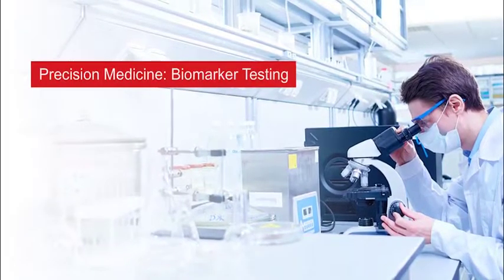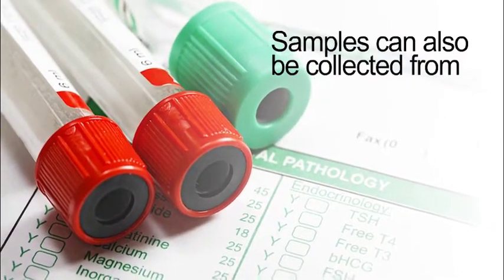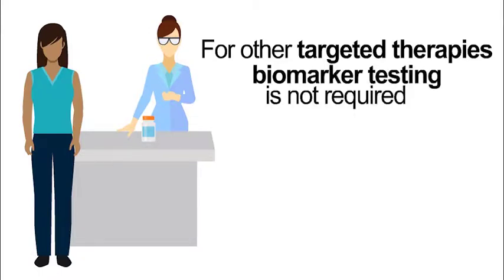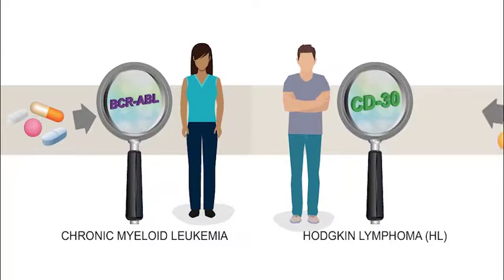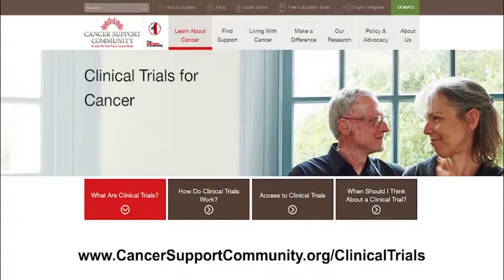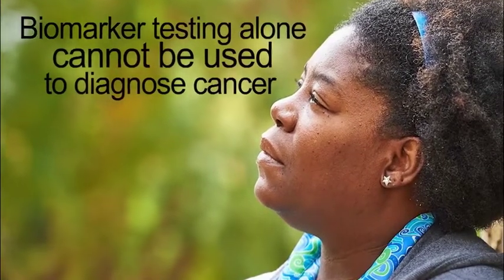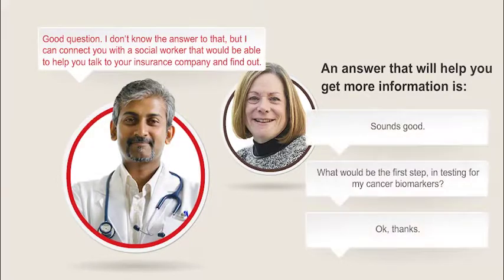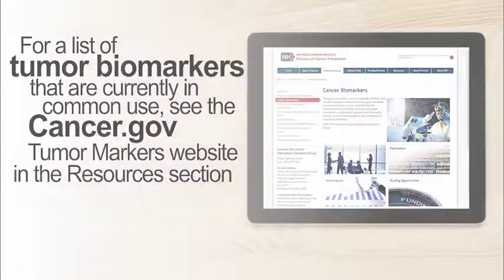Precision Medicine: Biomarker Testing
Biomarker testing helps your doctor understand what is unique about you and your cancer on a molecular level. A biomarker is a molecule in your body that your doctors can measure to tell them something specific about you and your cancer. Biomarkers can let doctors know if your tumor has a good chance of responding to a certain treatment. Take this 9 minute guide to learn more about biomarker testing and how it is being used to diagnose and treat cancer patients. This is the third guide in the Precision Medicine eLearning series.

0:00 What is Biomarker Testing?
1:17 Targeted Therapies
2:57 Cost of Biomarker Testing
3:41 Other Ways Doctors Use Biomarker Testing
4:21 Example Conversation with Doctor
5:32 Other Questions